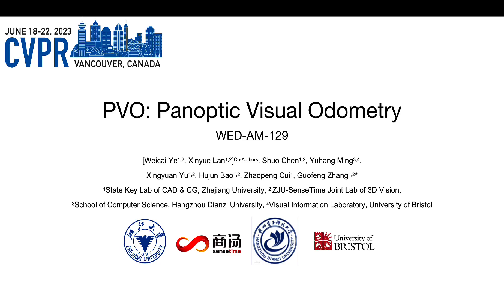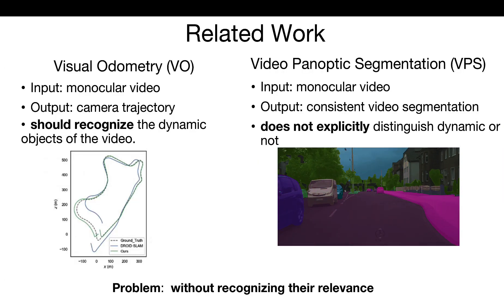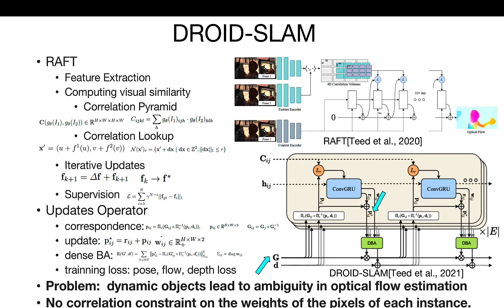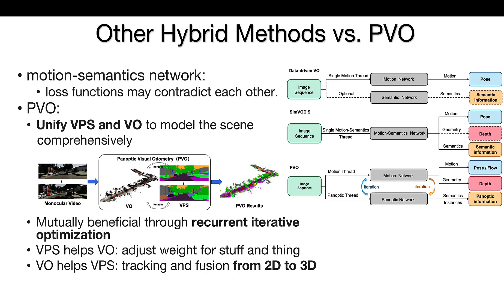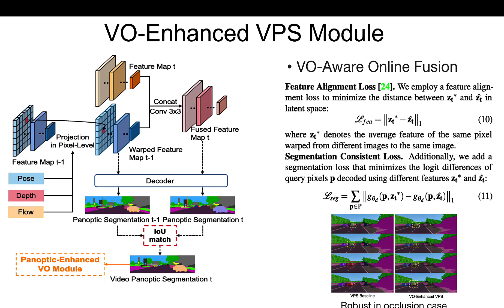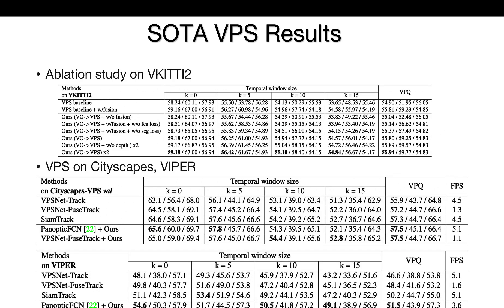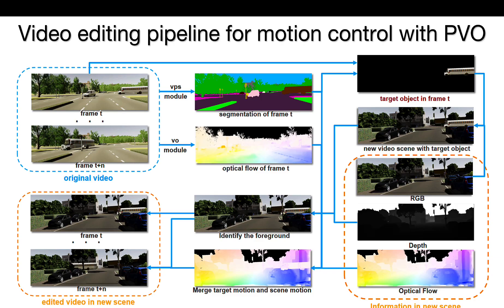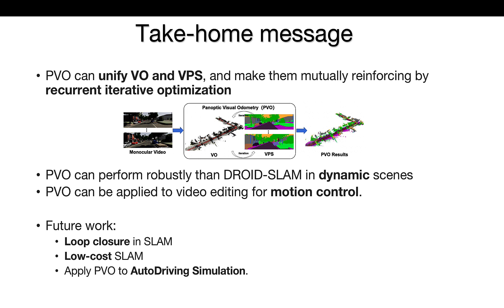PVO: Panoptic Visual Odometry, CVPR2023